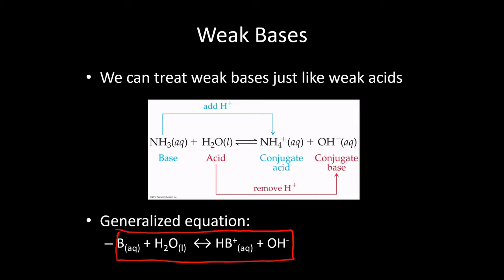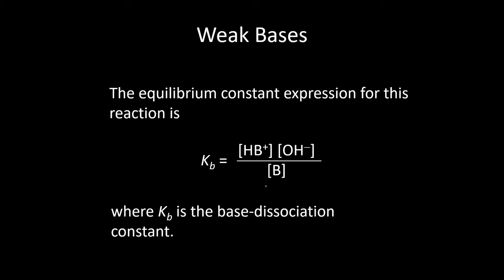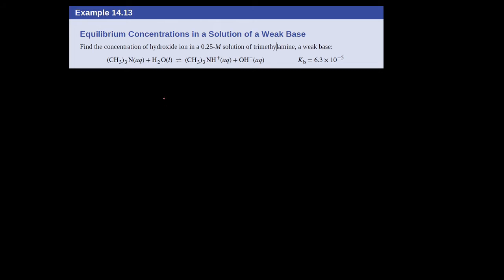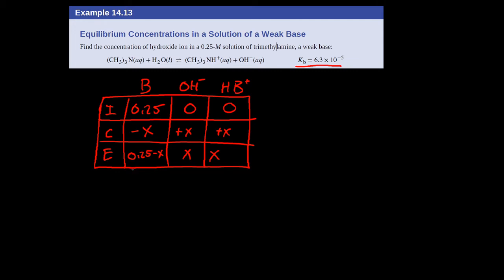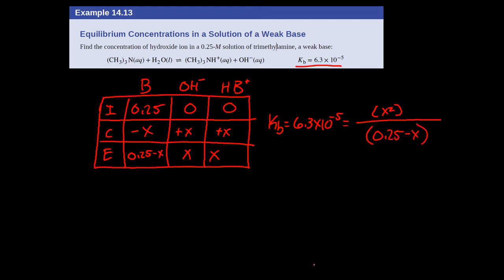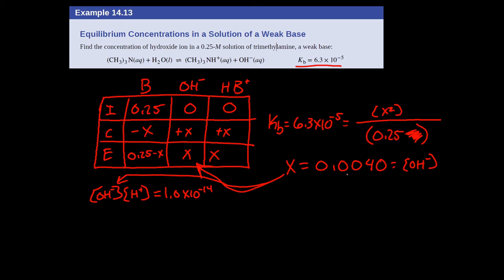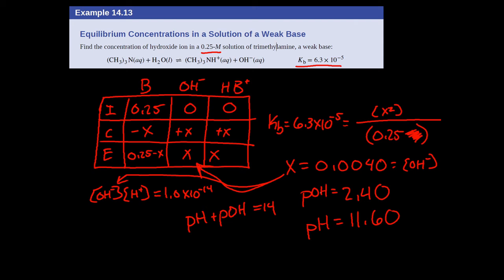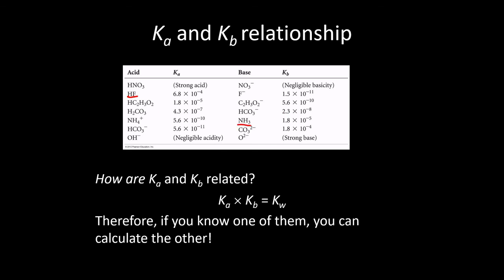Chapter 14 part 11, weak bases